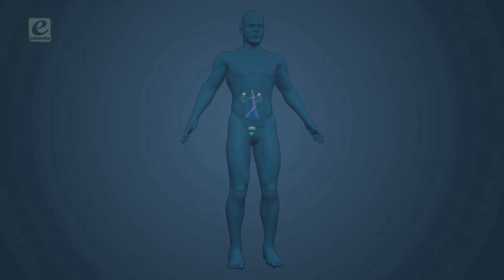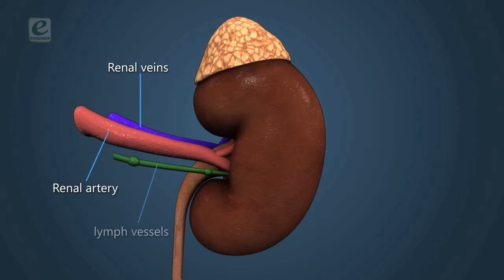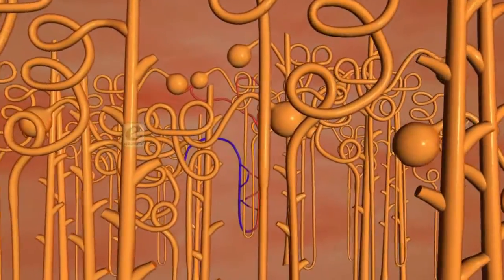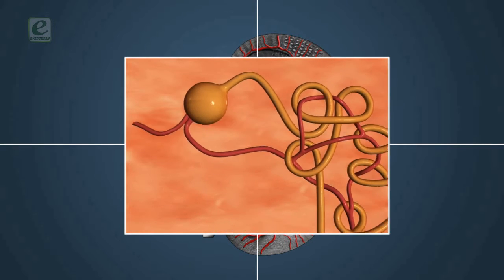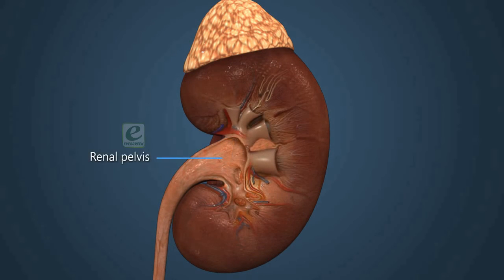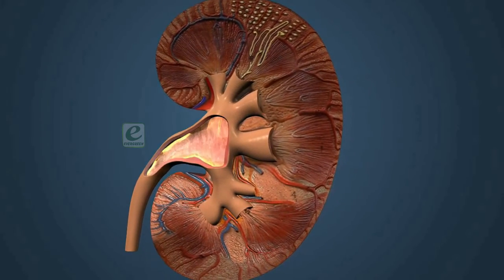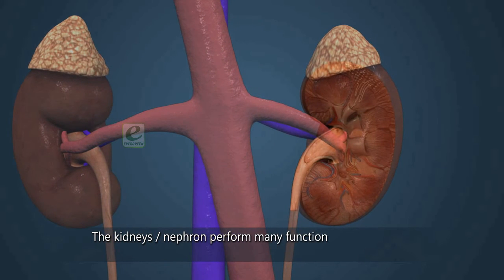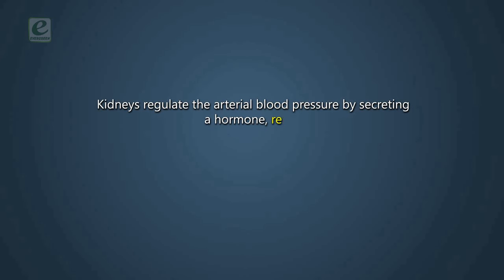Human Excretory System | Evergreen Publications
Evergreen Publications (India) Pvt. Ltd. present Human Excretory System in English for ICSE class. The Human Excretory System Videos are specially designed for kids to help them learn easily. The explanation given through computer graphics & animation will keep the students engaged and make learning easy in a fun way.

We are 21st century's scholar's choice. Evergreen Publication is a prime publishing body, established in India, meeting the international standards in quality and knowledge distribution. Evergreen is not only a one-stop solution for school textbooks but an overall asset for knowledge enthusiasts. We are not only limited to paper publishing, but we're on a mission to provide an authentic knowledge base by means of digital media and our unique education-wares.